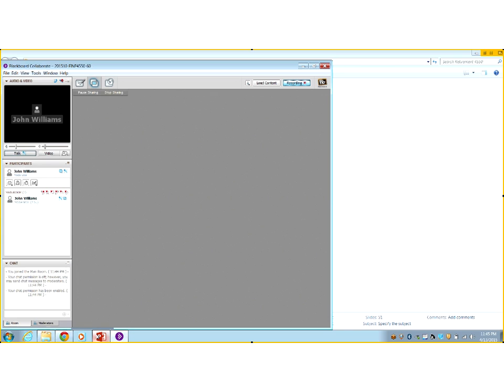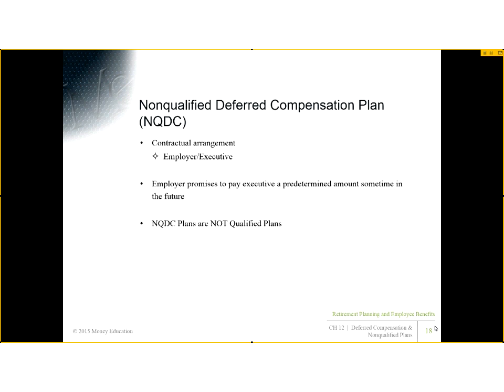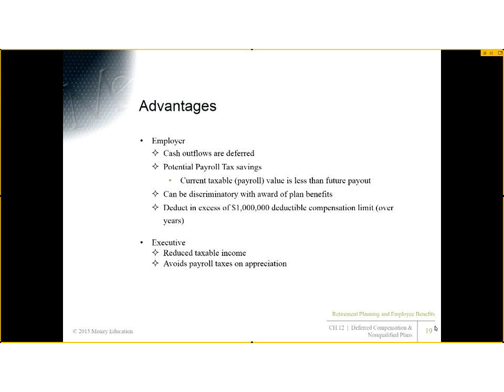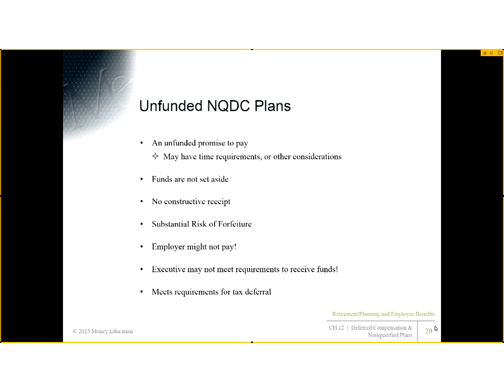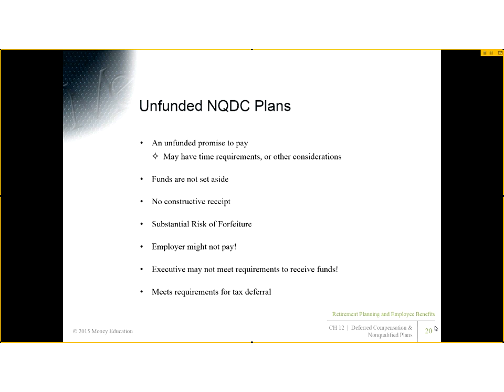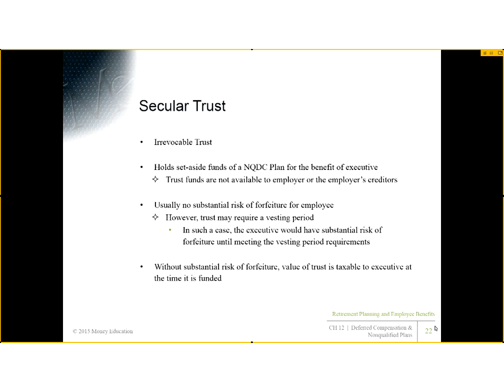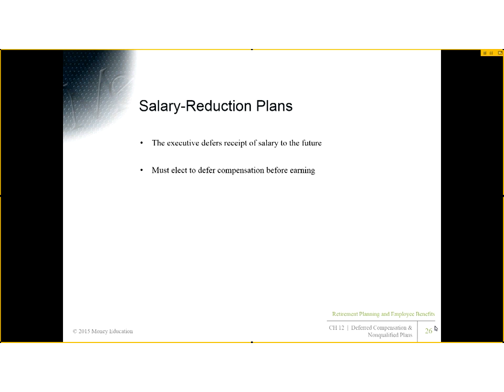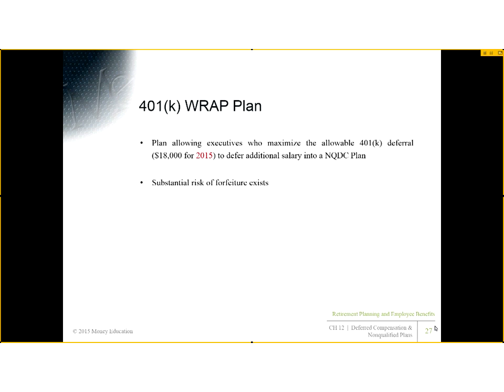Ch 12: Types of NQDC Plans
Types of Nonqualified Deferred Compensation Retirement Plans